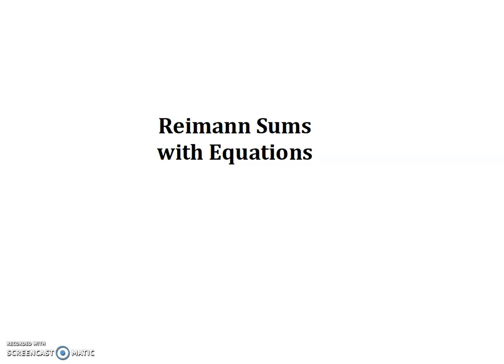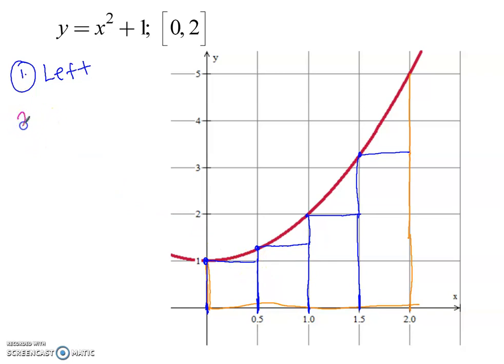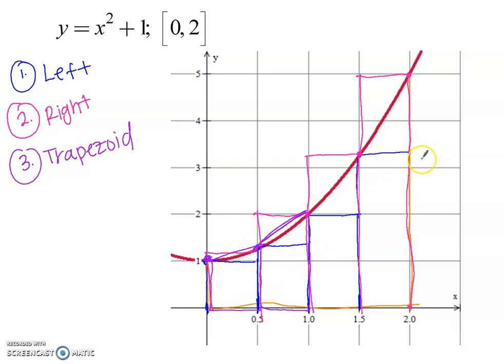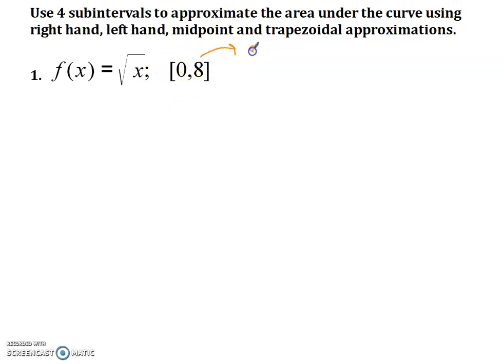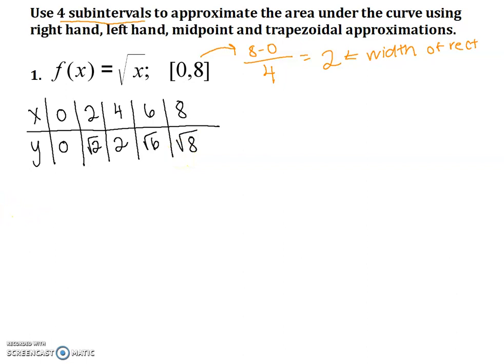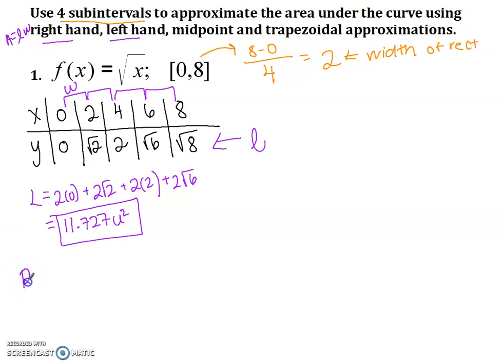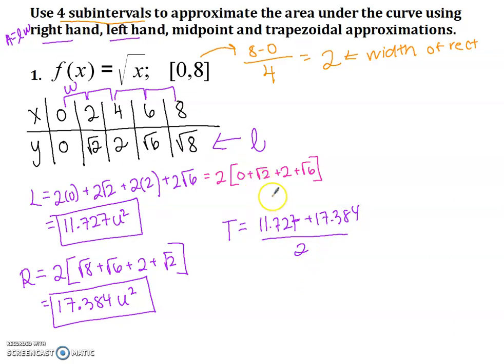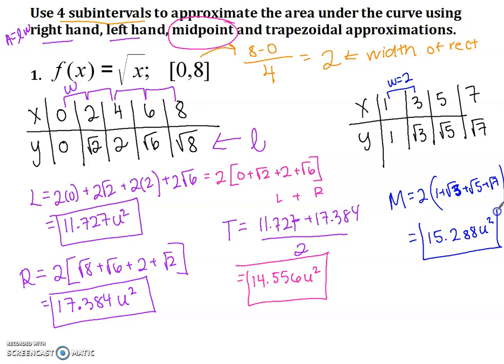C Riemann Sums from Equations Pt. 1